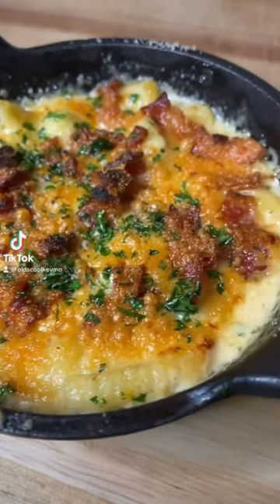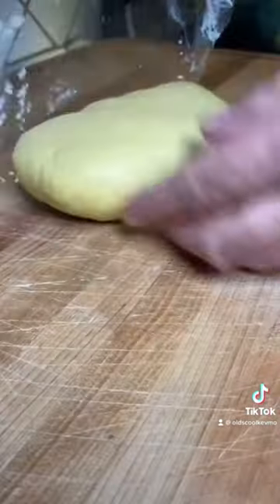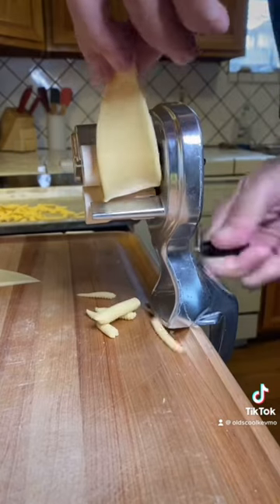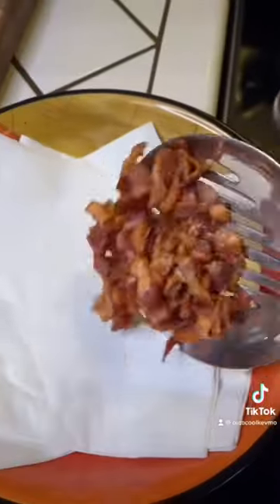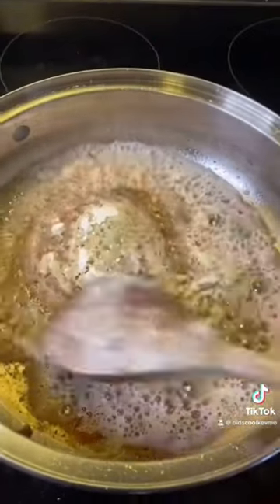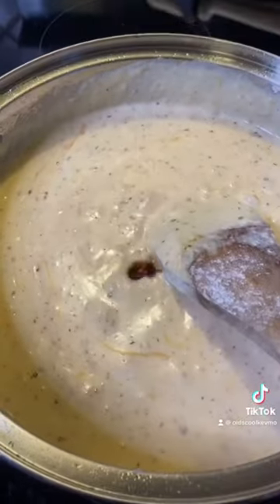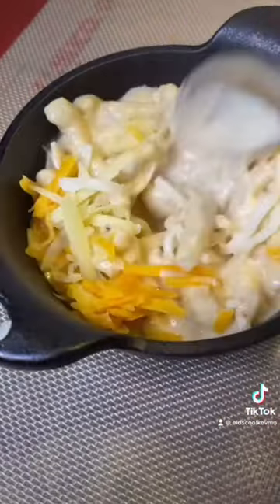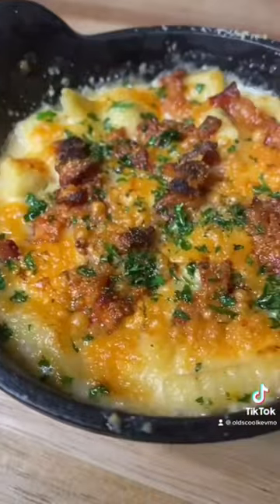Creamy Mac n Cheese with homemade Cavatelli